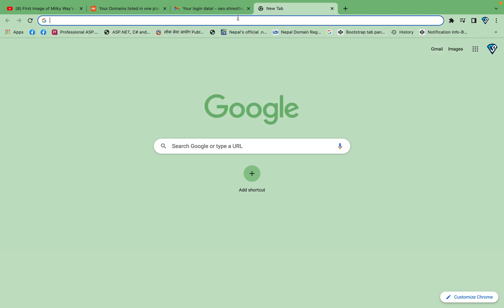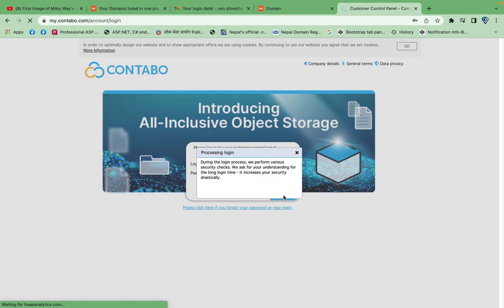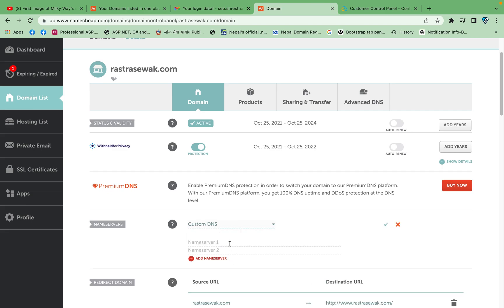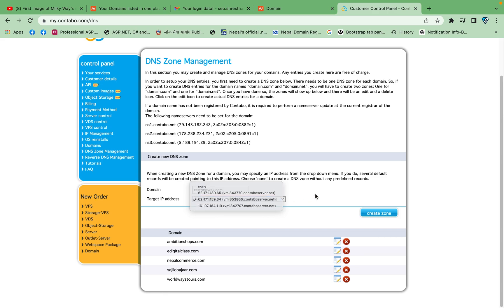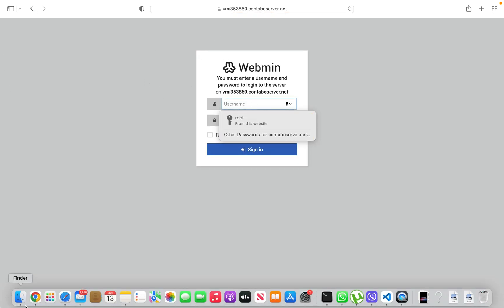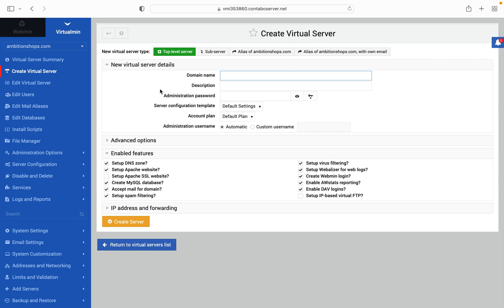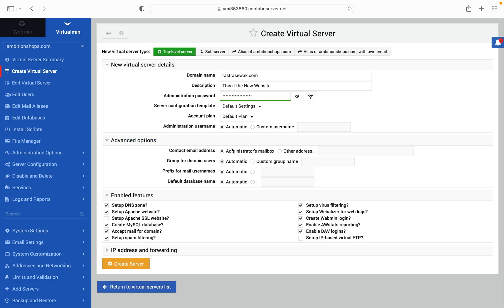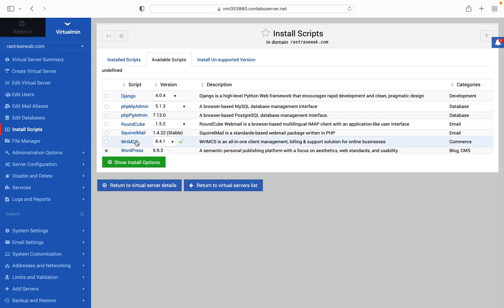How to Install wordpress on vps hosting using virtualmin server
In this tutorial i will show you how to install wordpress on vps hosting. This lesson help you to install wordpress CMS on server. After the watching this video you will able to point domain to vps server, create DNS zone, and install wordpress script on server.